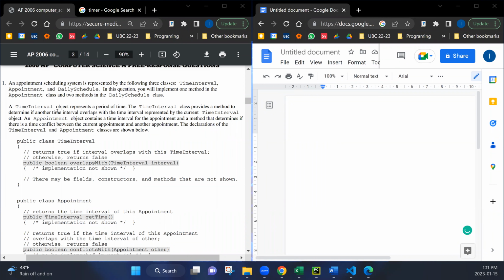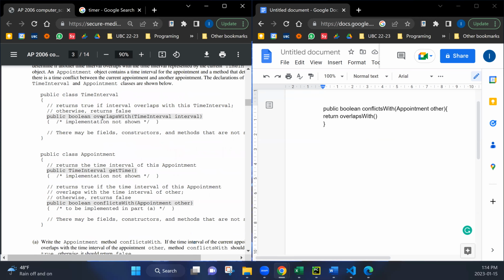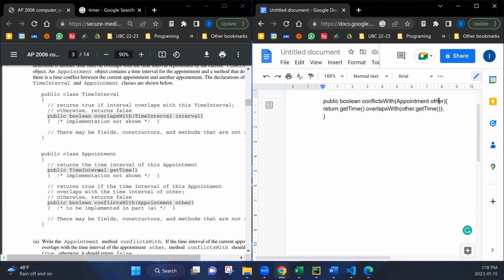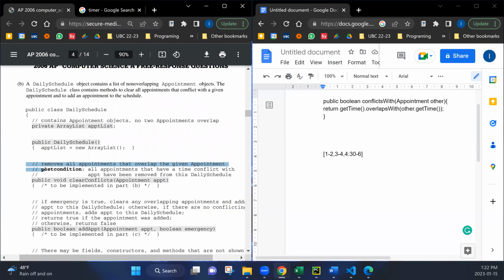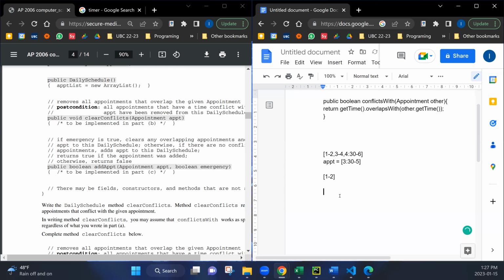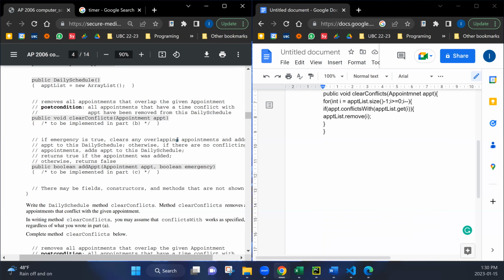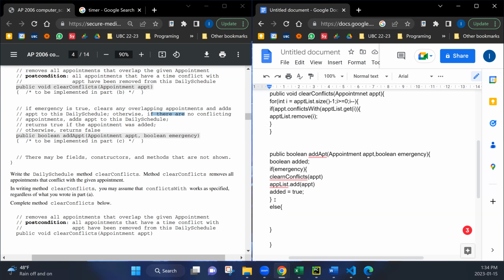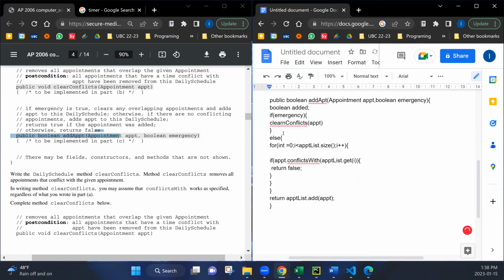Walkthrough of AP CSA 2006 Free Response Questions 2 and 3